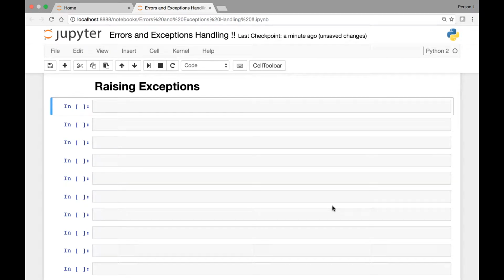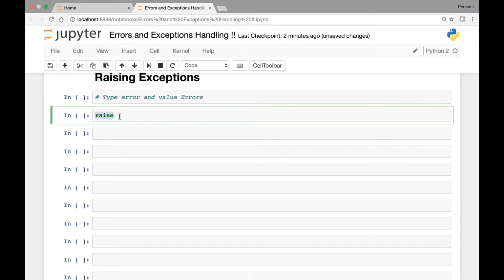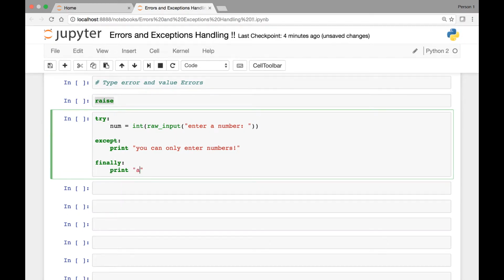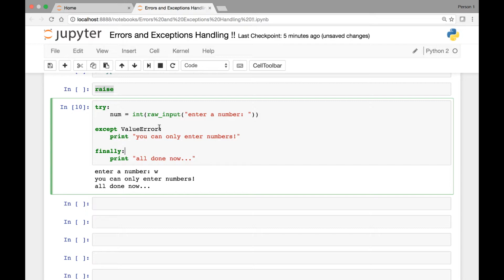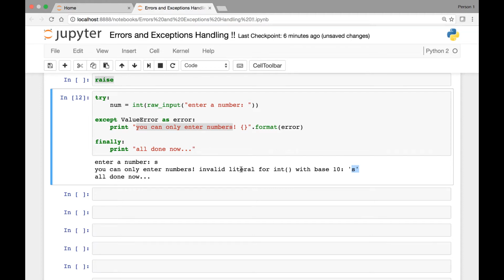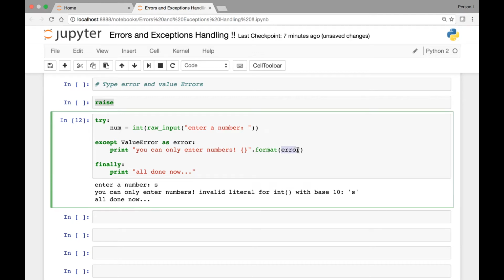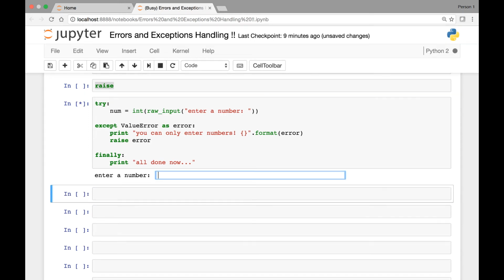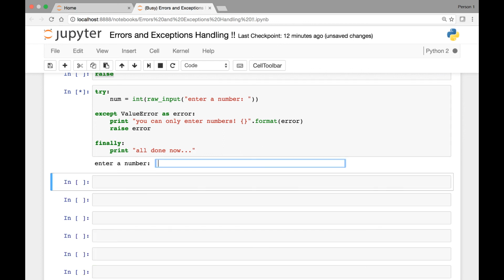Raising our own exceptions